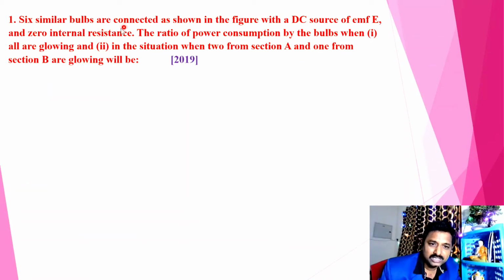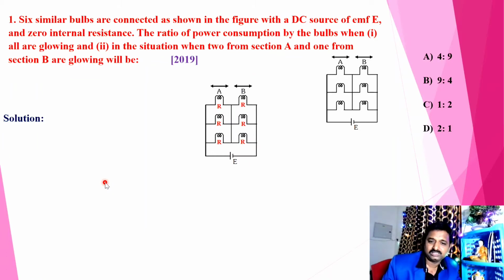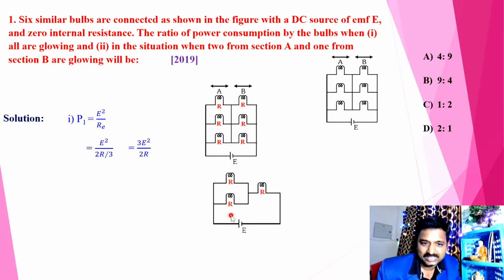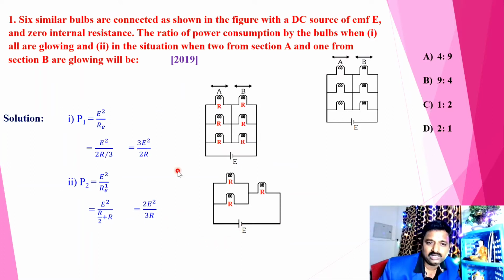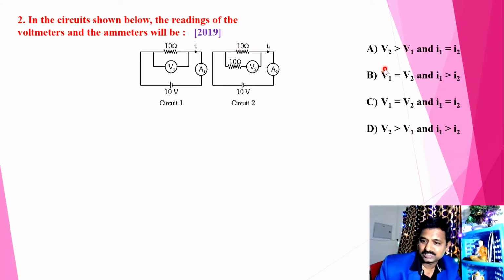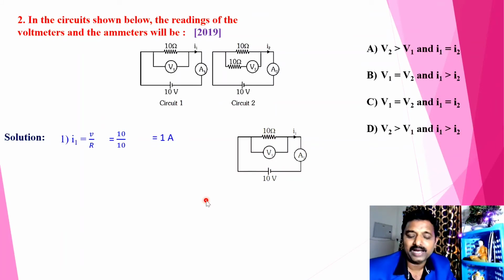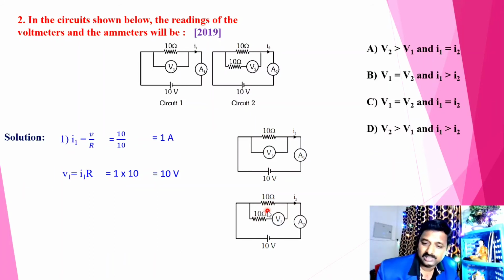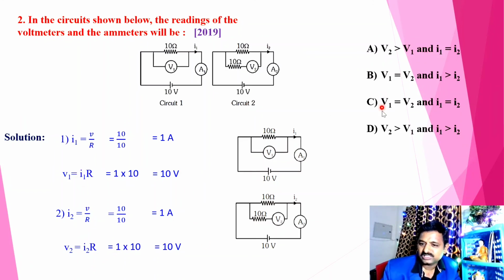CURRENT ELECTRICITY|NEET PREVIOUS YEAR QUESTIONS|PART-2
Dear students in this video I uploaded
NEET 2019 questions from
 CURRENT ELECTRICITY
I hope you can utilize it for your NEET preparation